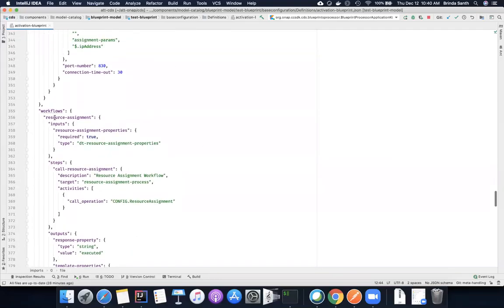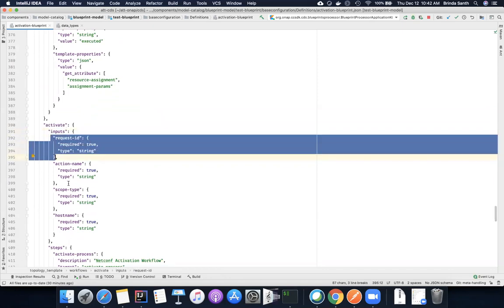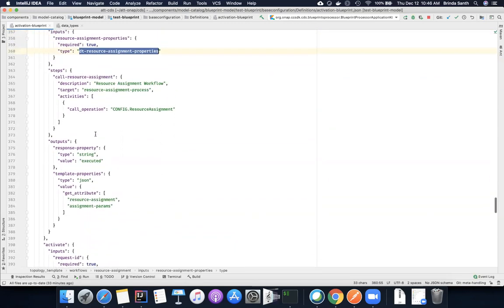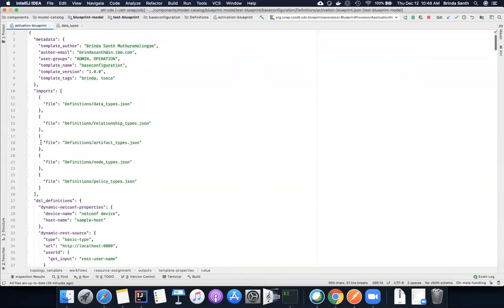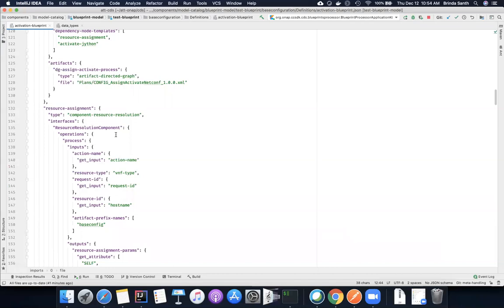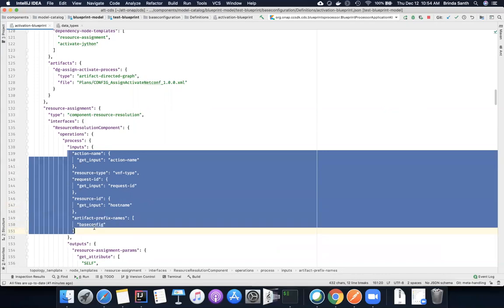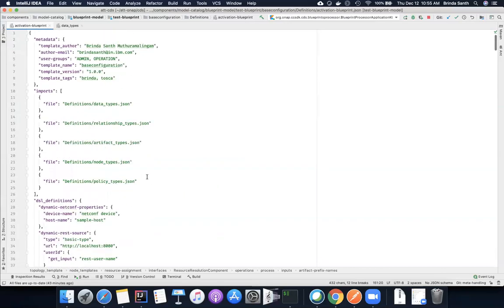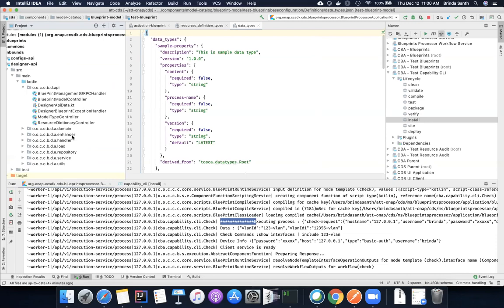CDS TOSCA API Specific Generation 12-12-2019